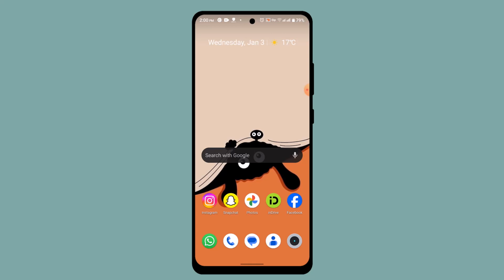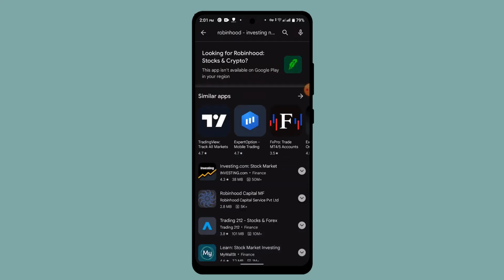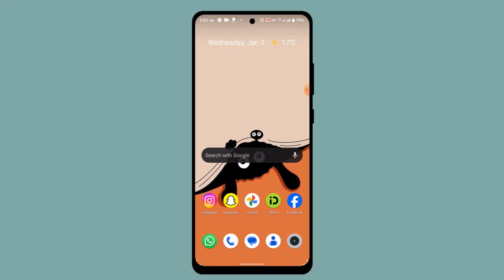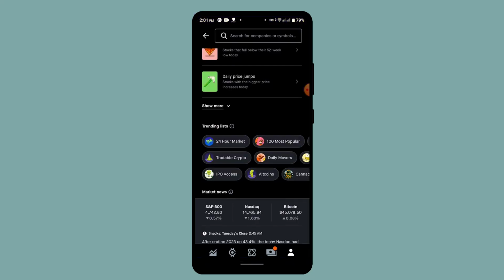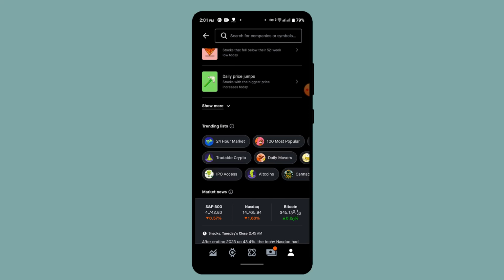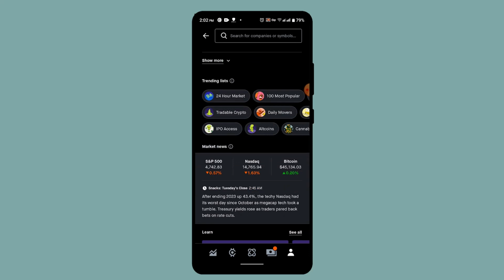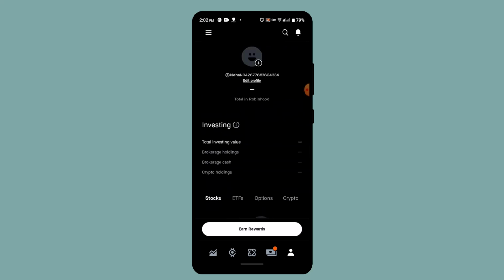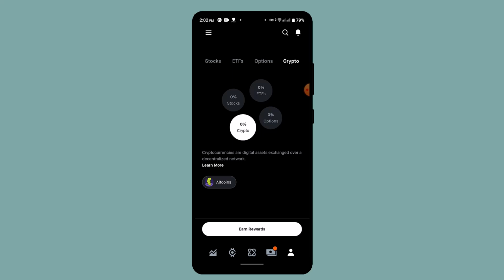How To Use Robinhood - Robinhood App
This Video Is based on How you can Use Robinhood - Robinhood App

Chapters / Timestamps
0:00 Introd
0:17 Install.
0:32 Use Robinhood
2:37 Outro.